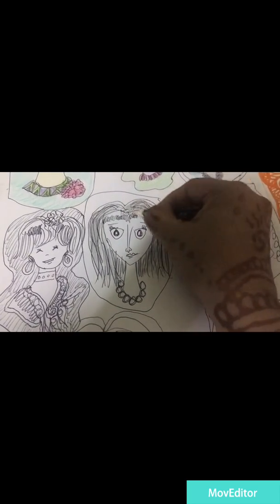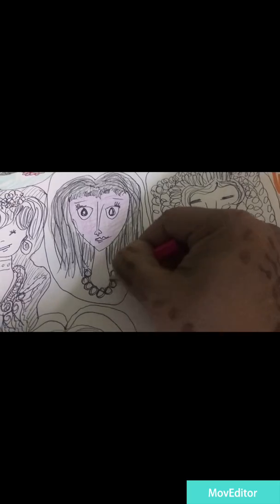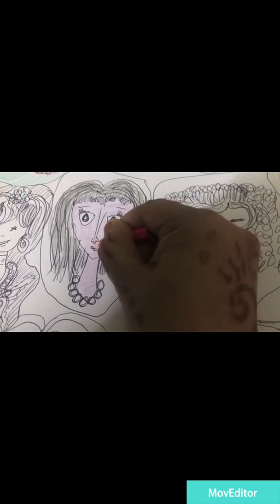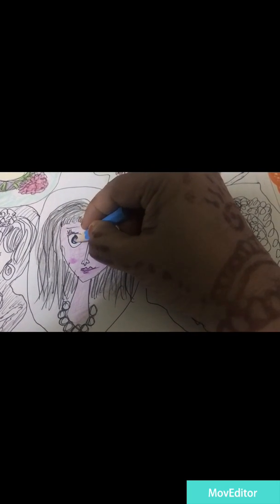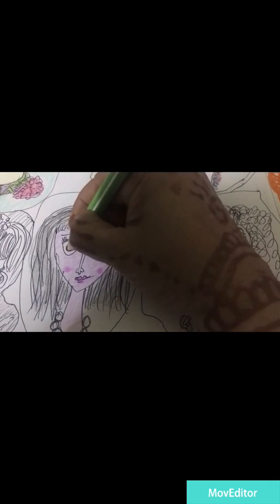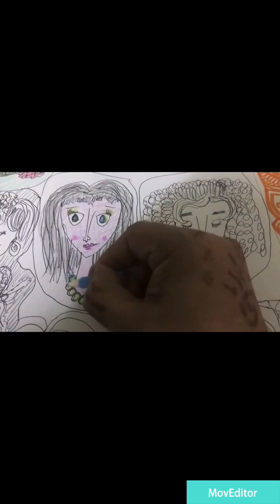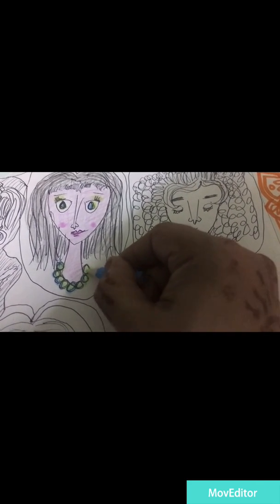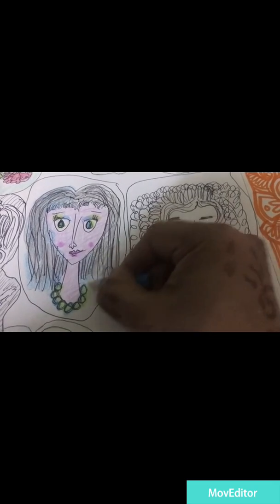FunTimes with Art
SanaSaeed2u

SanaSaeedAkhtar2u

Fiza Akhtar (My three YouTube Channels)

You may add me on Instagram too : MyOriginalArt786 ; cute1foryou ; SanaSaeedArtwork

Thanks a million for watching my video! 😜